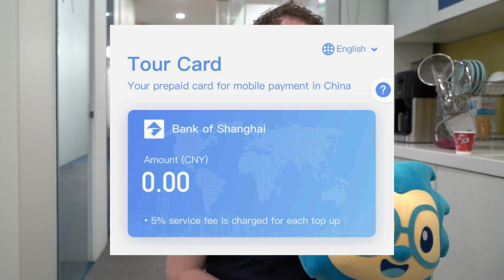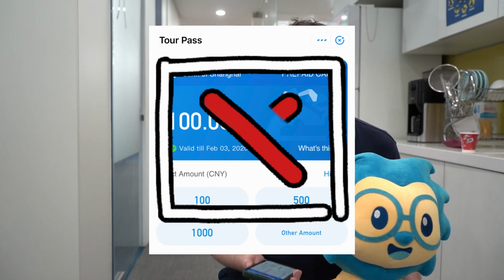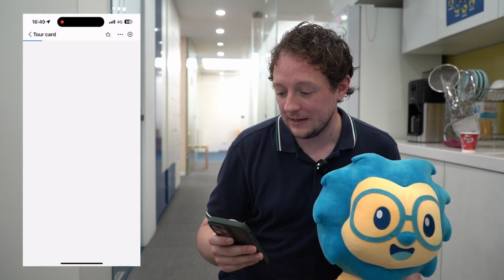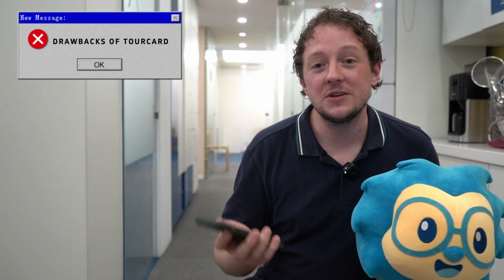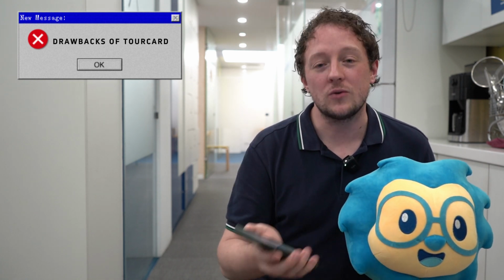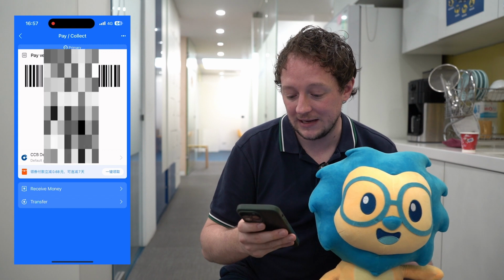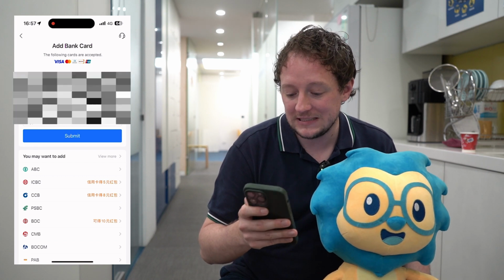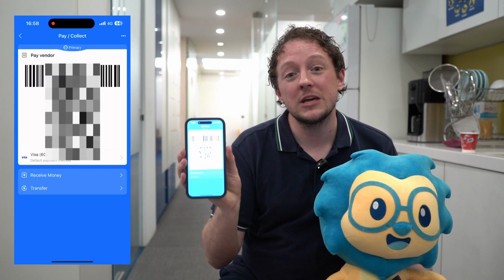Alipay for Foreigners (2023 Guide) || How To Use Alipay? // What is TourCard? // Ft. Max //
How to use Alipay? How to Connect Your Bank Card to Alipay? What is TourCard?

In this video, we're going to answer all questions about Alipay, China's leading digital payment platform, and bring you up to speed with its latest updates and an exciting new feature – the TourCard.

🌐 Understanding Alipay:
Alipay, developed by Ant Group, is a revolutionary mobile payment platform that has transformed the way people in China conduct transactions. From seamless mobile payments and money transfers to wealth management services, Alipay offers a comprehensive range of financial tools that have reshaped the country's digital economy landscape.

🌍 Introducing the TourCard:
In this video, we're excited to introduce the TourCard. The TourCard offers a hassle-free and secure way to manage expenses while abroad, from accommodation and dining to transportation and sightseeing.

💡 Why Alipay Matters:
Discover the reasons behind Alipay's rapid rise to prominence and its impact on the world of finance. From its user-friendly interface to its role in driving the cashless economy, Alipay's influence extends far beyond just payments.

Join us as we unravel the captivating world of Alipay, providing you with insights, updates, and a sneak peek into the future of digital finance.

Chapters:
00:00 - 00:31 - Introduction to Alipay
00:31 - 01:13 - What is Alipay?
01:13 - 02:18 - What is TourCard?
02:18 - 06:05 - Drawbacks of TourCard
06:05 - 07:23 - How to Connect Your Bank Card with Alipay?
07:23 - 08:59 - Alternate Options for Alipay in China
08:59 - 09:50 - Tell Us About Your Experience with Alipay

Follow Us for More Live the Language Content

📘About LTL Language School 📘

LTL Language School is primarily a Mandarin School focused on total immersion into the Chinese language and culture. Established in 2007, we’ve had over 10,000 students from 100+ countries!

We have schools in Beijing, Shanghai, Chengdu, Xi'an, Beihai, Taipei and Singapore.

In 2020 we launched flexiclasses.com a revolutionary way to learn Asian Language online. Flexi Classes are small group online classes running 24/7, starting from beginner level to advanced. Find out more: